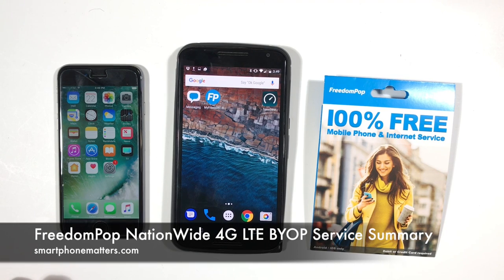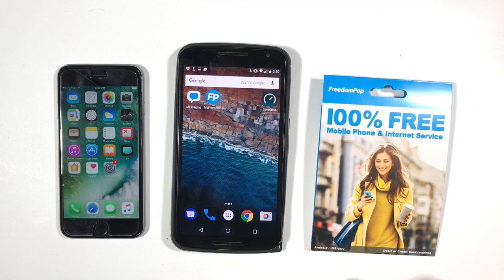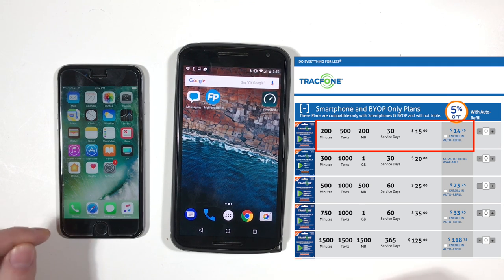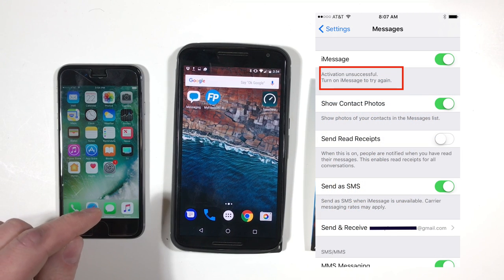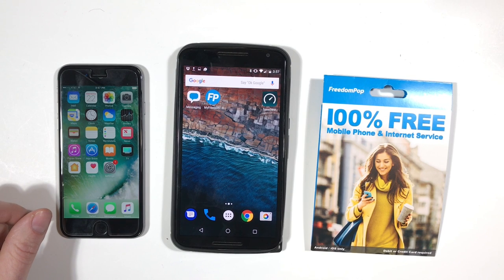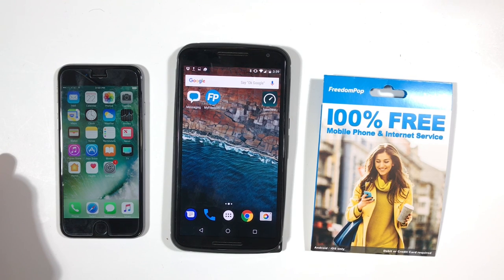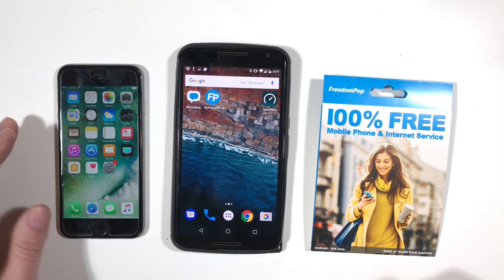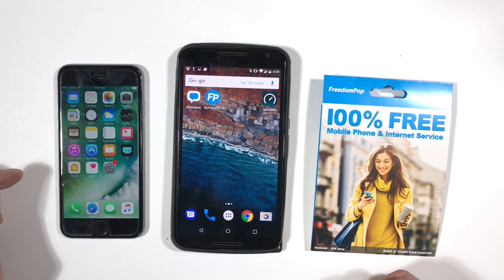FreedomPop NationWide 4G LTE BYOP Service Summary